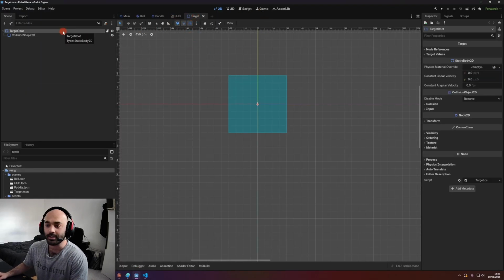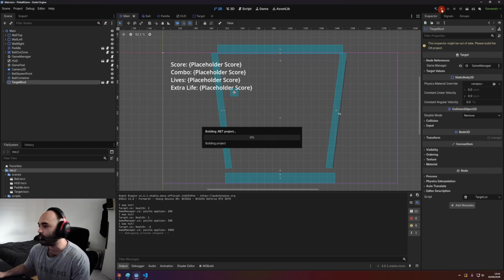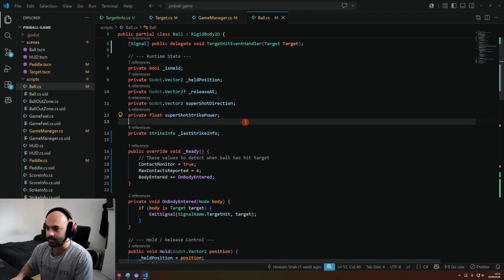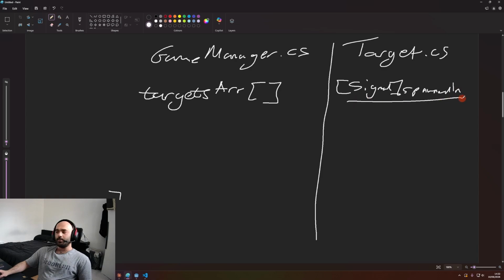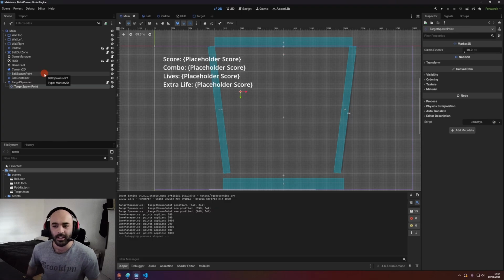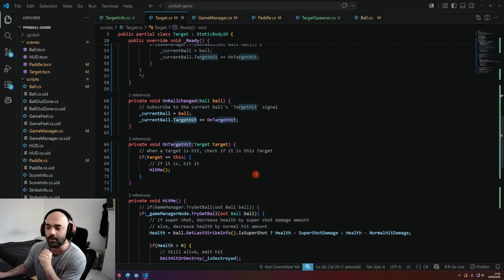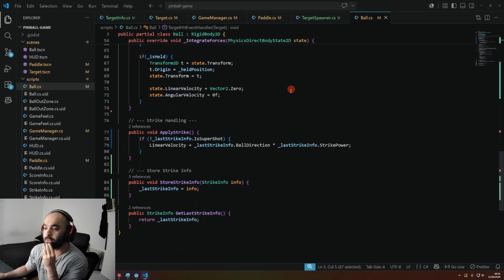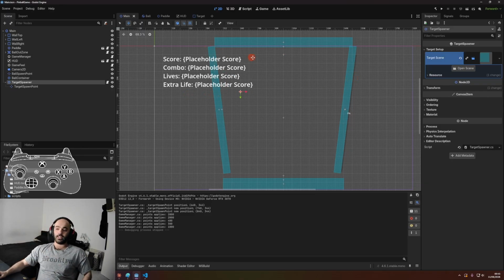Refactoring Target Spawn Logic & Dealing With Bugs | Devlog #18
In this episode, I managed to get a lot developed. I fixed a ball spawning bug, and a super shot bug. I also managed to refactor my target spawning logic with a dedicated TargetSpawner node, and hooked that up so that I am able to have multiple targets at once. I also learnt about Godot's ExitTree method.

Timestamps:
00:00 - Intro/Recap
06:22 - Plan to clean up my code
06:55 - Development Timelapse
07:52 - Showing the cleaned code
09:22 - Plan to fix spawned ball bug
10:21 - Development Timelapse
11:18 - Spawned ball bug fix
16:38 - Plan for future super shot bug fix
19:39 - Realising problem with multiple targets
23:30 - Planning target spawn refactor
29:18 - Development Timelapse
30:19 - TargetSpawner refactor
41:51 - The show must go on
41:18 - Two issues needing to be fixed
45:56 - Development Timelapse
46:58 - Super shot fix
48:30 - Godot's _ExitTree() method
51:16 - Game demo
52:25 - Episode recap
54:18 - Plan for next episode

About this series:
I've decided to document my journey building from scratch my very first game, built entirely in the Godot game engine.